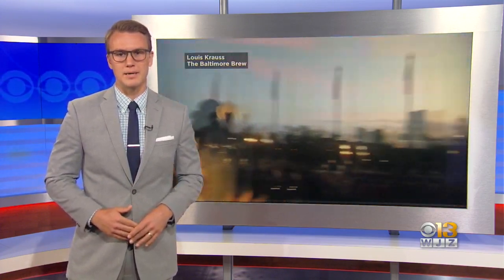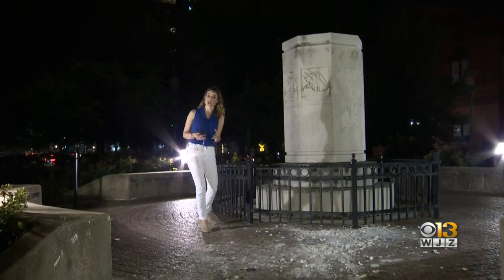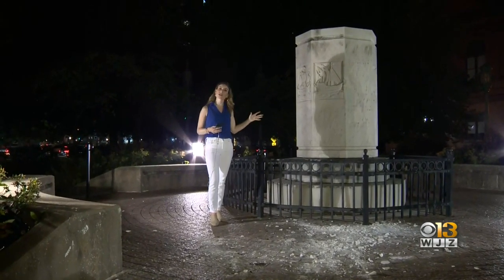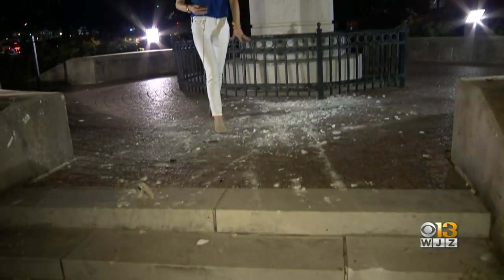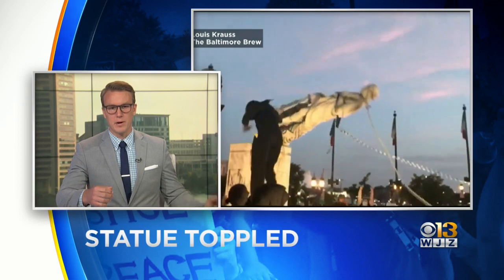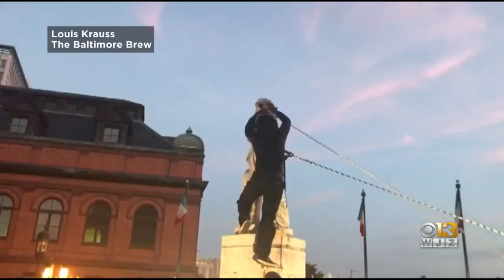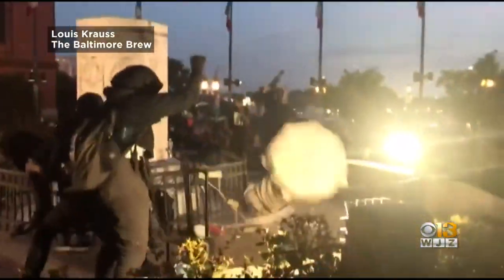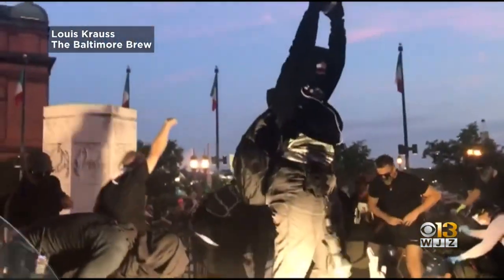Christopher Columbus Statue Torn Down Near Little Italy Thrown Into Harbor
Videos posted to social media Saturday show protesters pulling down Baltimore's statue of Christopher Columbus near Little Italy and throwing it into the Inner Harbor.